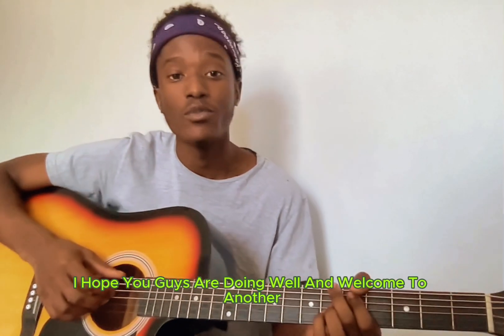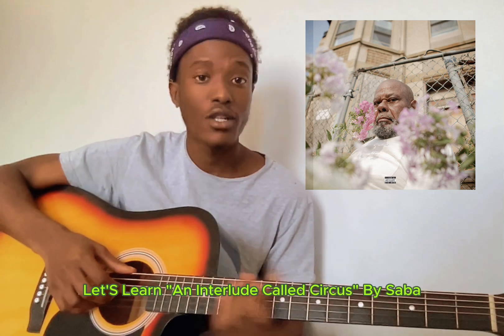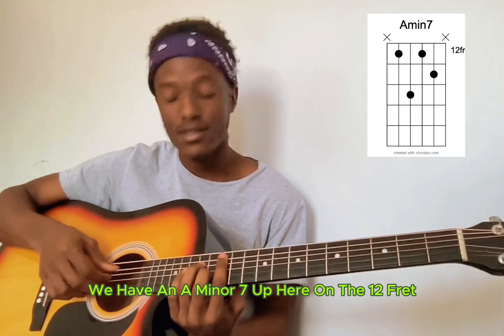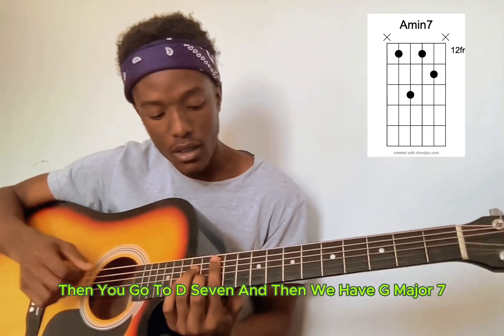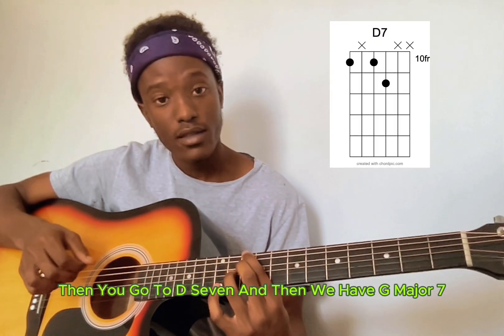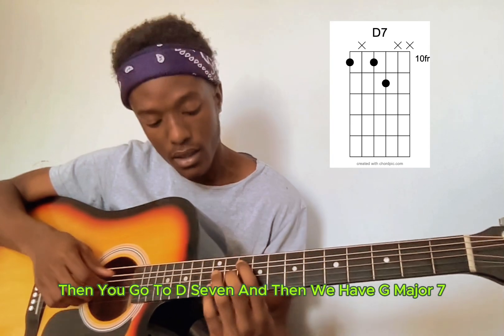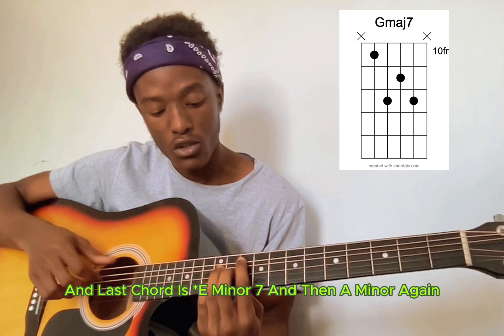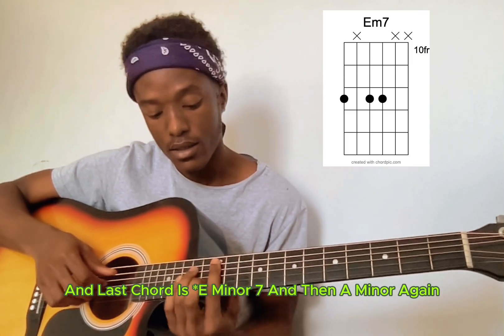How to play An interlude called "circus" by Saba | SGS Guitar Lessons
Enjoy learning and playing this song💚
Let me know which songs i should do next